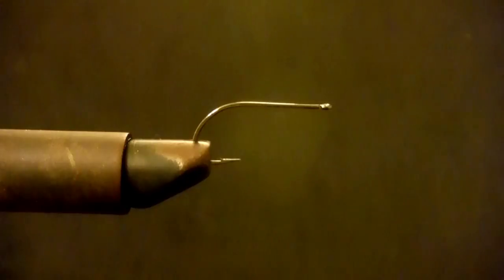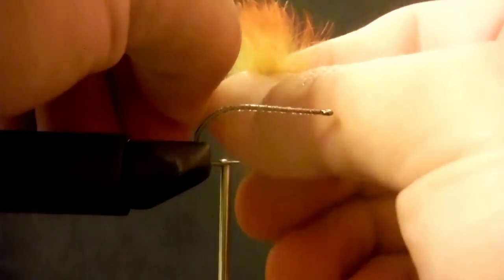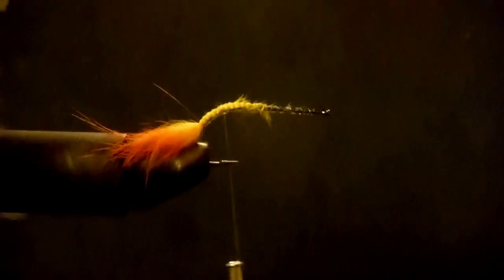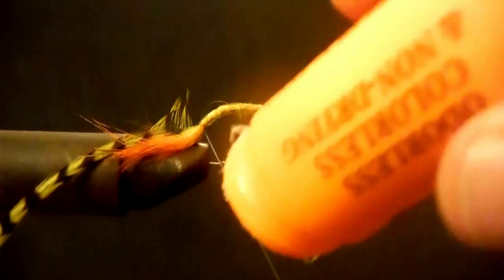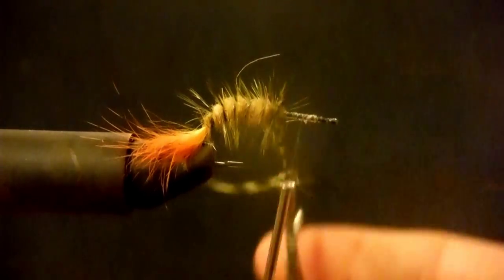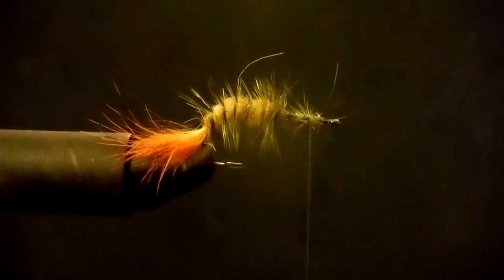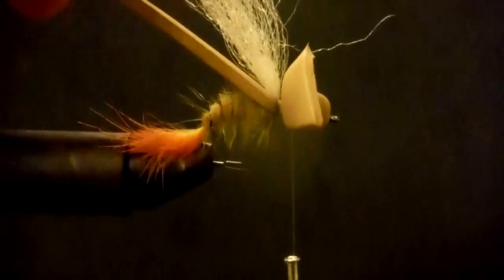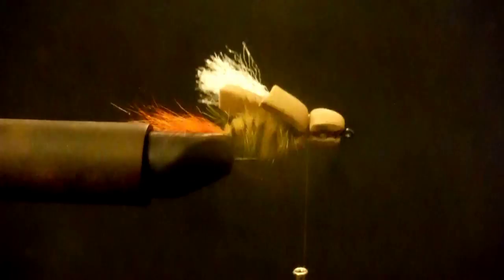How to tie the Bugaloo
The Bugaloo is a generalist pattern for most warm water species that are feeding on insects drifted along topside. This was a pattern I came up with for the Little Cahaba and Little River here in Alabama. Probably the best place I have had the chance to fish this fly has been on the upper reaches of the Cahaba River North of Birmingham.

What I like about this pattern is that it dives slightly whenever you mend the line. This helps get more strikes on each drift. Really though it is best on a dead drift. I used foam so that you can fish this fly hard and never worry about it saturating.

Materials:
Gamakatsu B10S Size 6
Tan Dubbing Blend
Yellow Barred Saddle Hackle
Rabbit Hair (cut from a zonker strip)
Tan Craft Foam
Round Silicone Legs